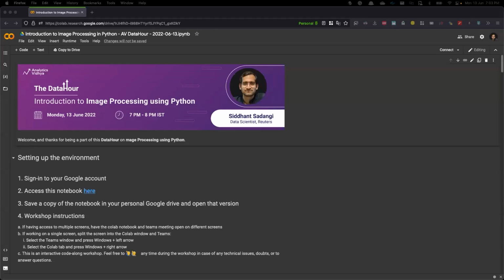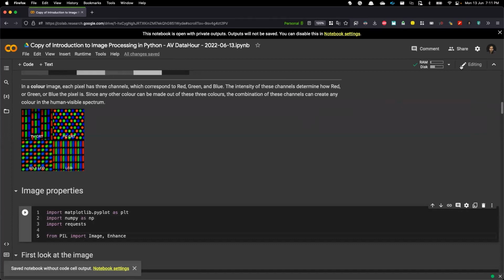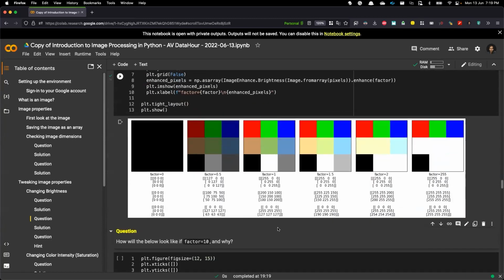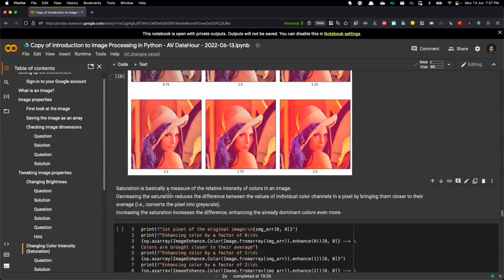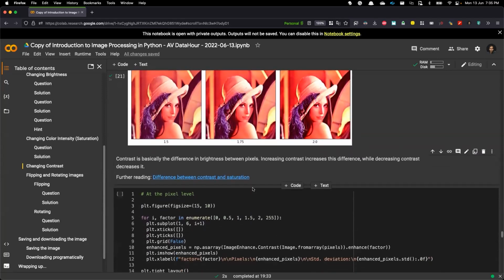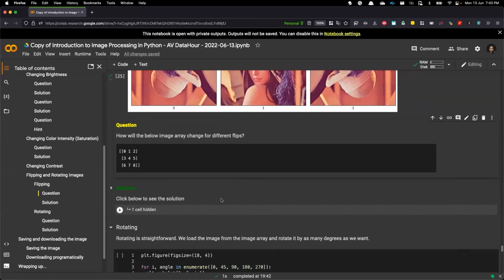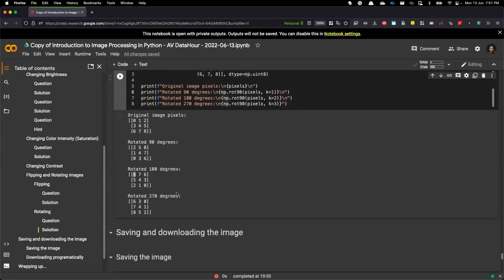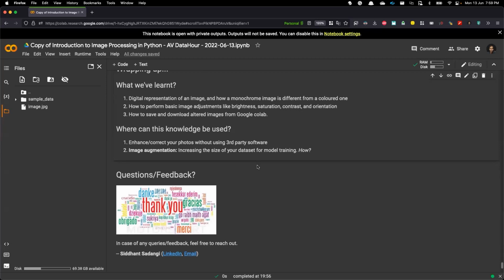The DataHour: Introduction to Image Processing using Python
Extracting useful information from unstructured data has always been a topic of huge interest in the research community. One such example of unstructured data is an image, and analysis of image data has applications in various aspects of the business.

This DataHour is going to be an interactive code-along session with Siddhant Sadangi, in which he introduced you to the digital representation of an image, and how image characteristics can be altered using Python.

Prerequisites: Enthusiasm for learning, a Google account, basic knowledge of Google Colaboratory and basic knowledge of Python.